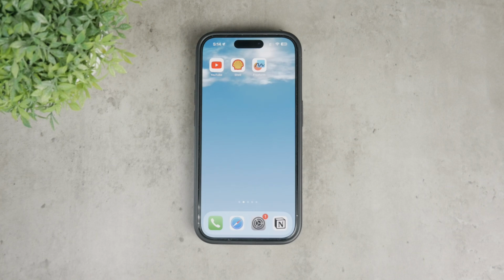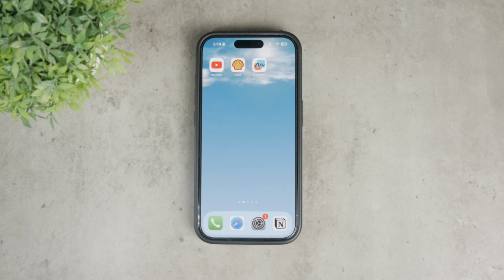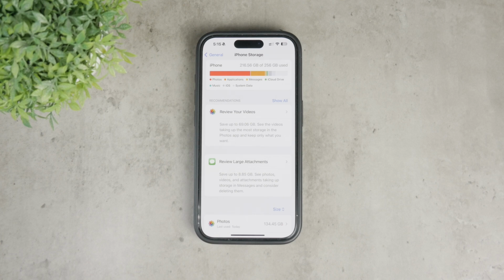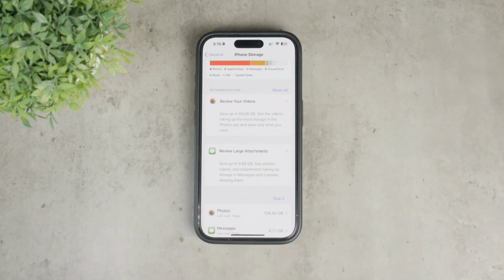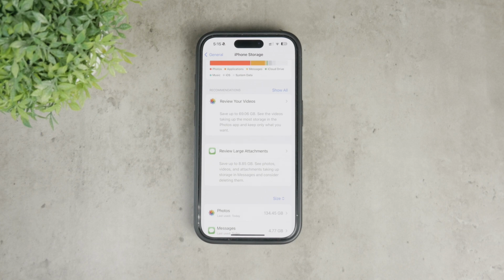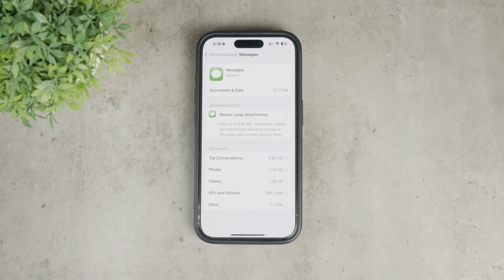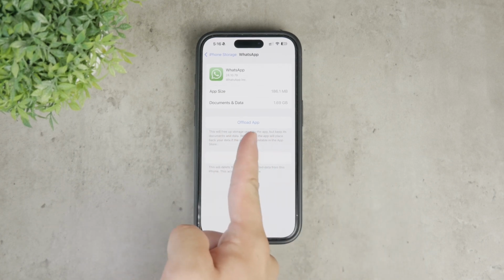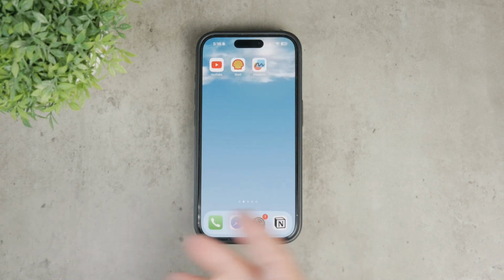How to Free Space on iPhone Without Deleting Apps (tutorial)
In this video, we will guide you through various methods to free up space on your iPhone without deleting apps. Follow our easy instructions to manage storage efficiently and optimize your device’s performance. Perfect for those who want to maximize space without losing their favorite apps. Watch now to learn how to free up space on your iPhone.